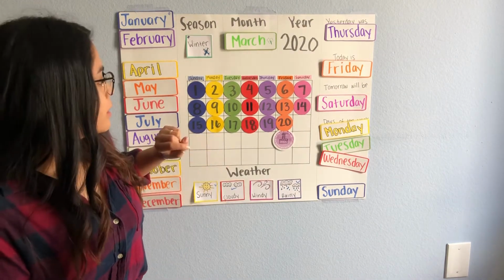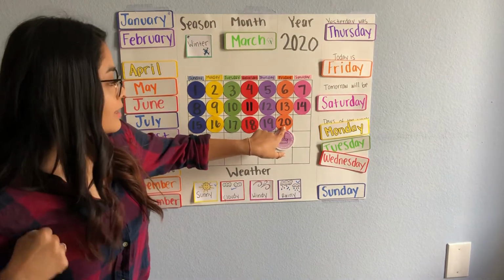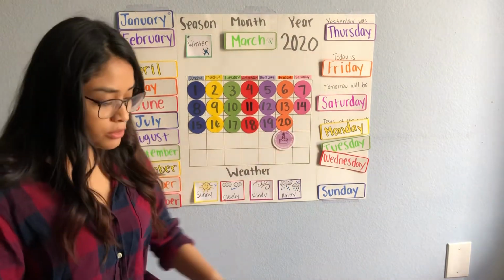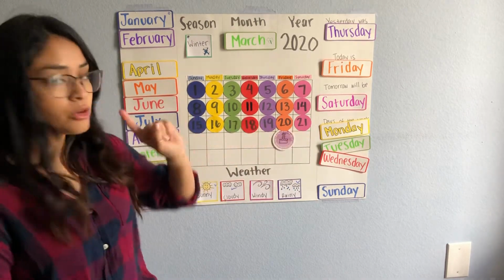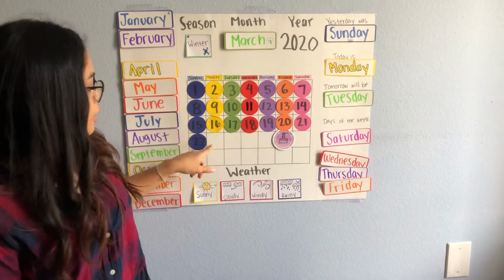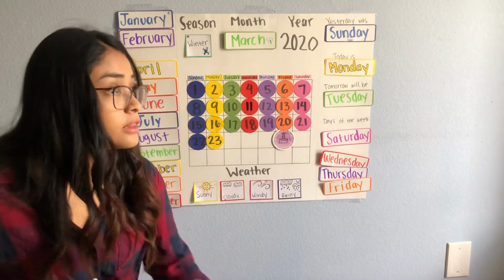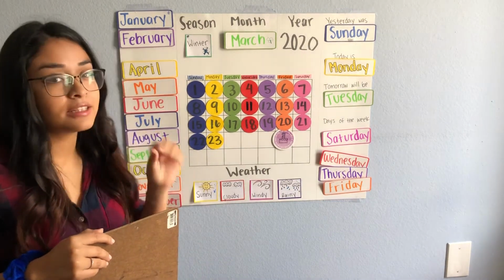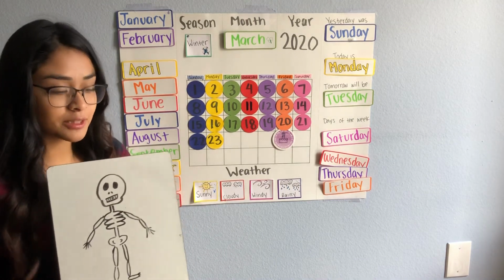March 23rd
Rainbow Room